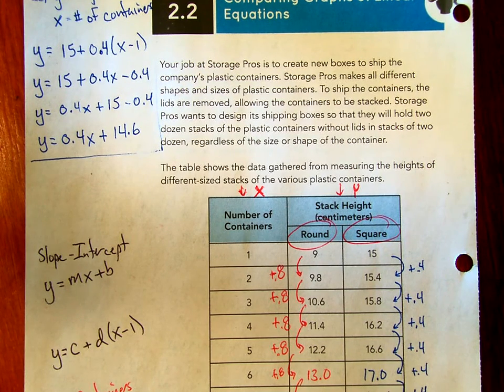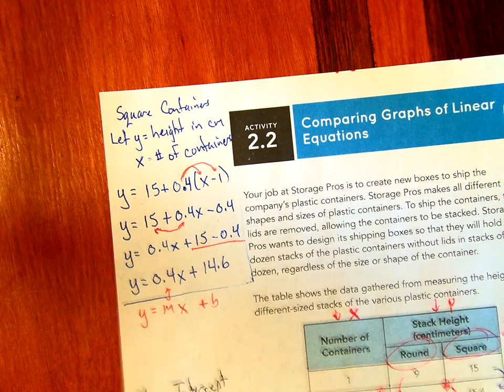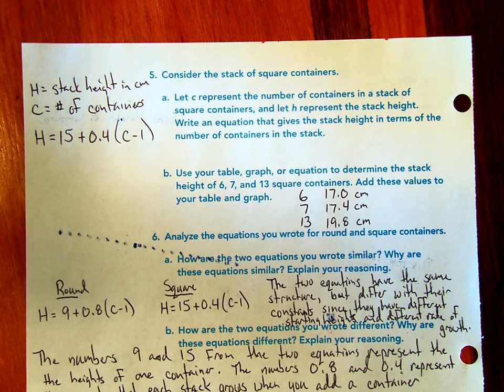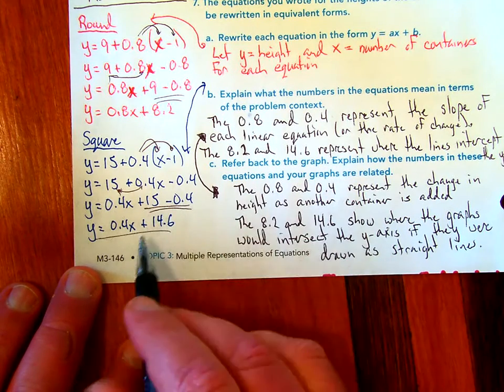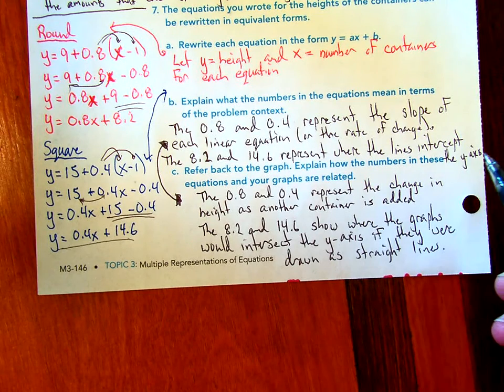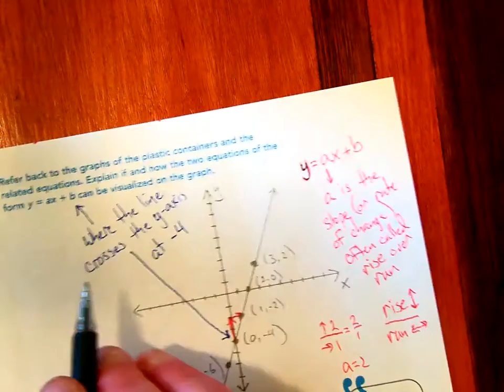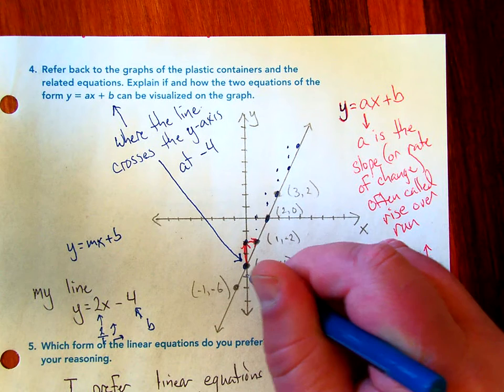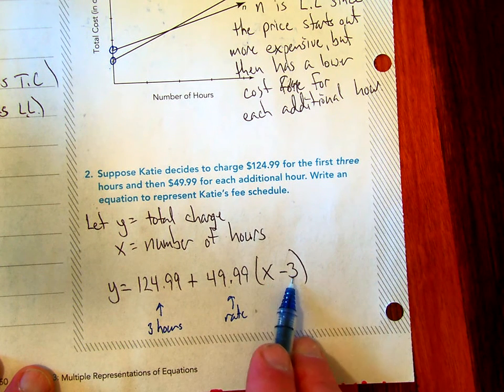Answers to M3 144 150